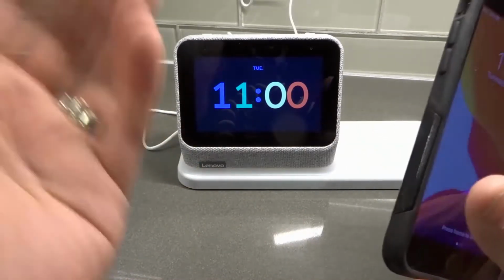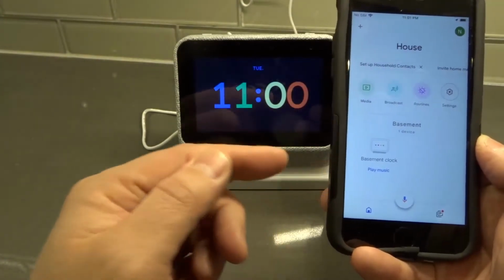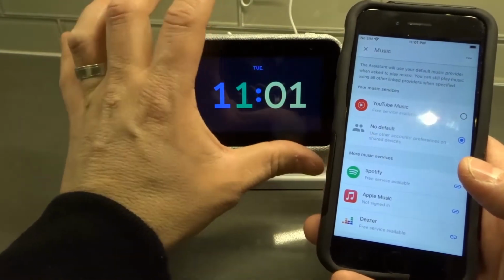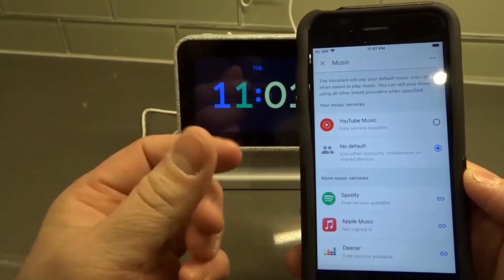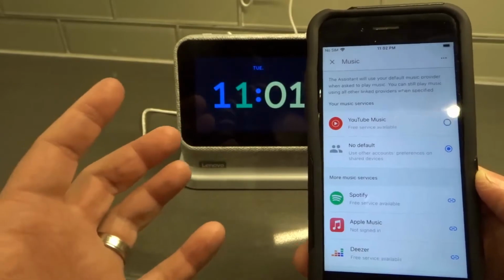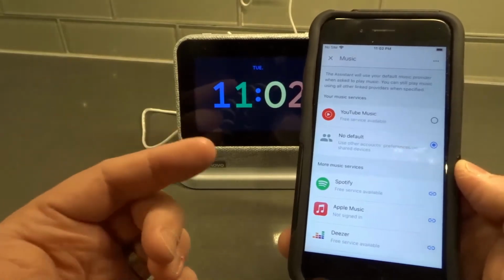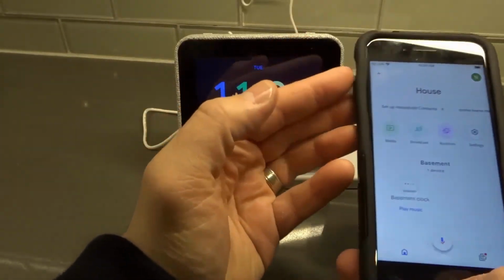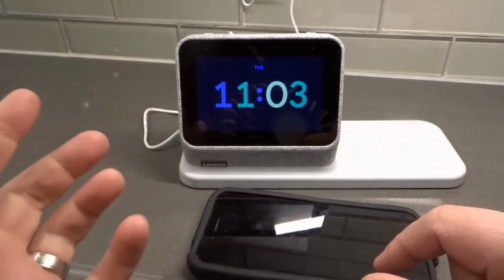How To Play Music On Lenovo Smart Clock 2-Full Tutorial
In this video, I show you and tell you how to play music on your Lenovo Smart Clock 2. If you want to listen to your favourite tunes on your smart clock, then this is the tutorial for you. I go over the basic steps for streaming your favourite music on your smart clock, and you won;t believe how easy it is to do. Once I have shown you how to do it, you will probably be able to do it on your own with ease.